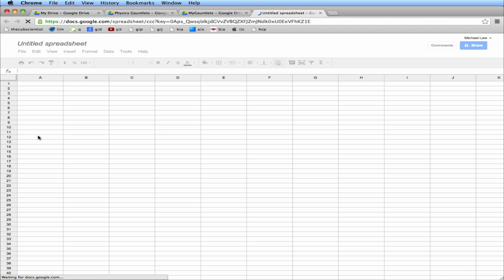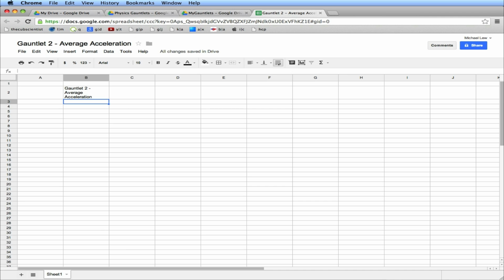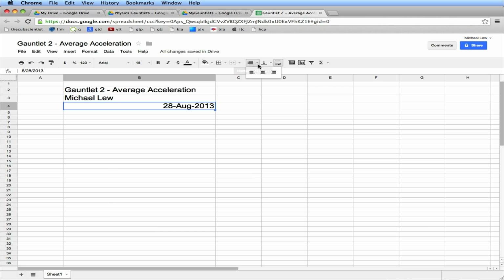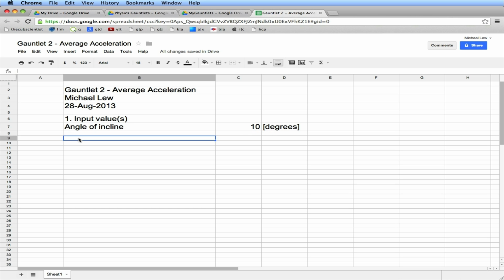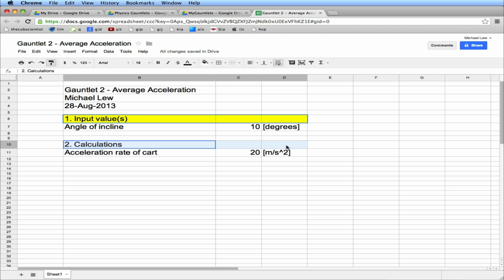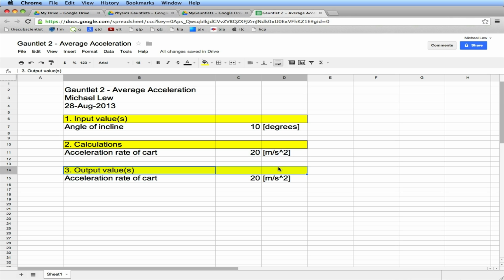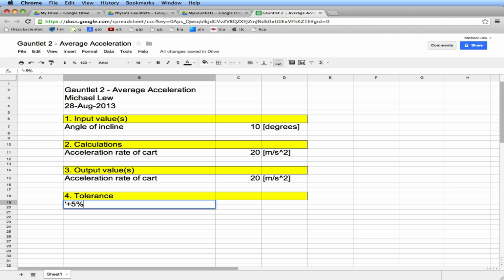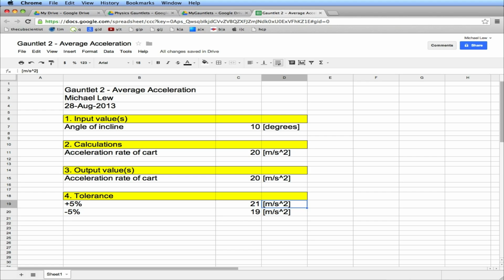AP Physics Gauntlet 2 GoogleSpreadsheet